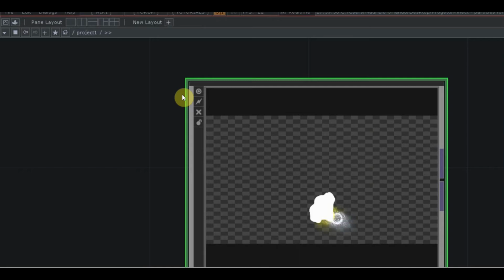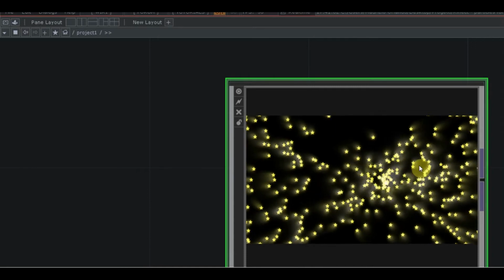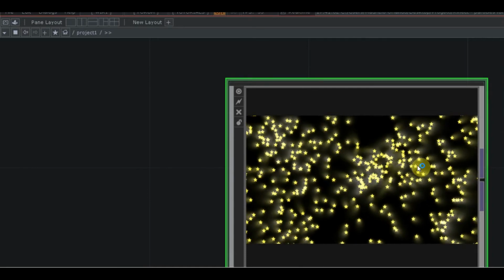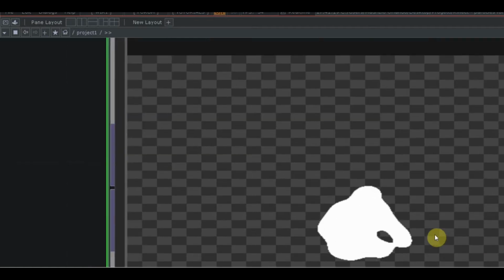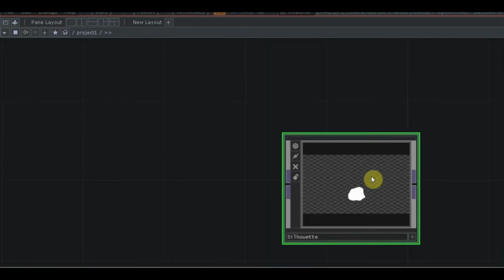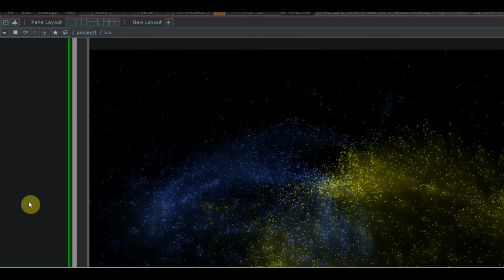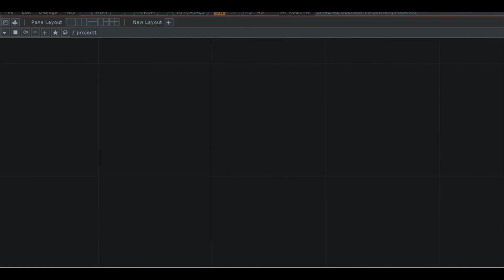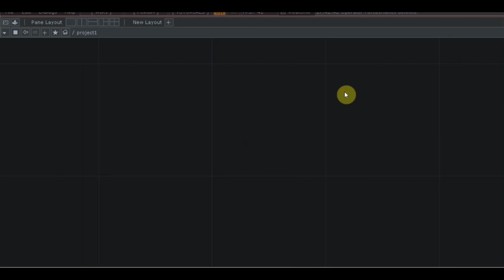TouchDesigner - Force & particle system - Part 2 (review)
Here is an overview of what you will find in the second part of the tutorial Force and particles.
If you are interested in it, you will find it